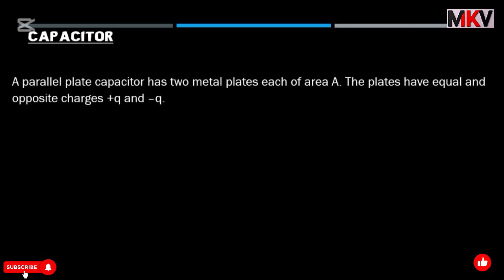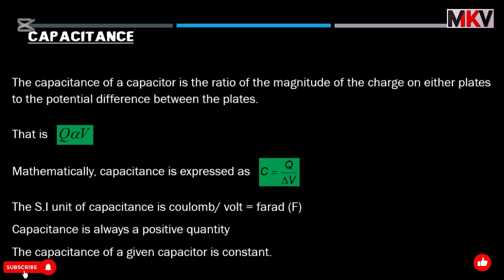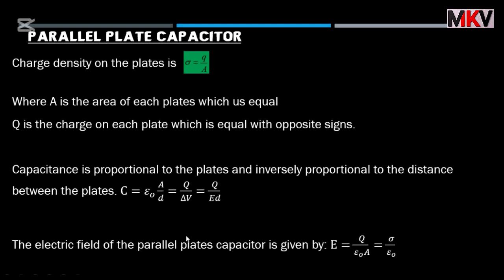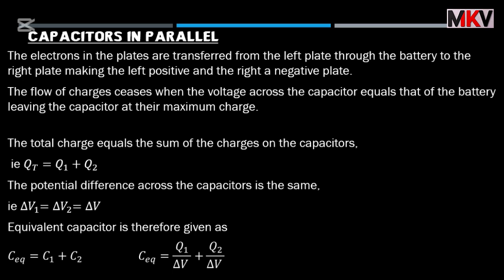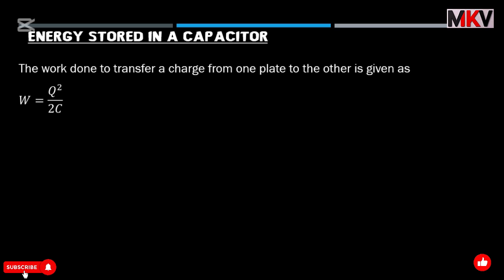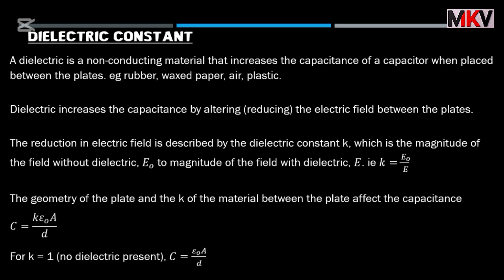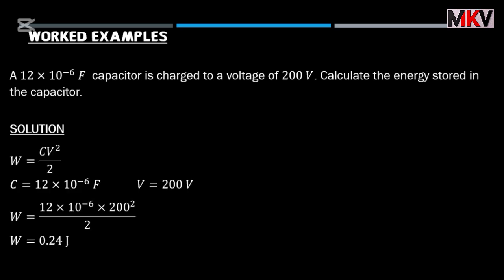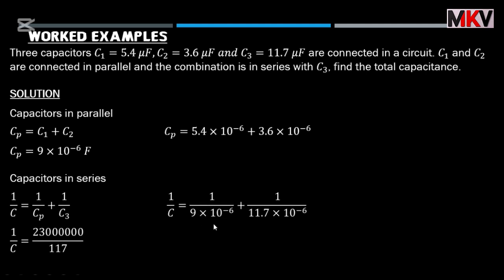Capacitance of a capacitor and Dielectric constant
The capacitance of a capacitor, energy stored in the capacitor, how it is charged and how dielectric materials affect the capacitance.